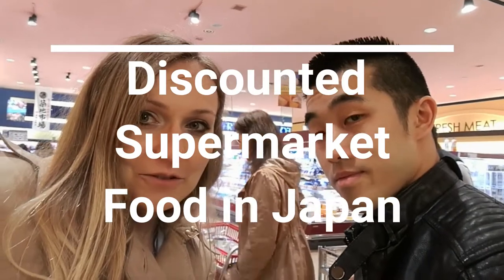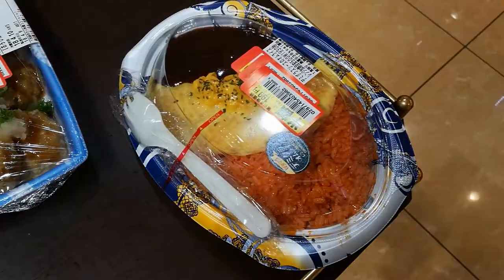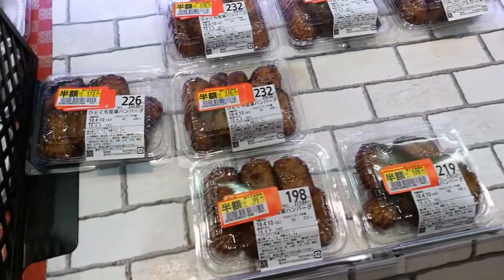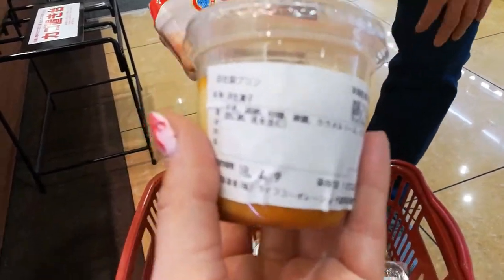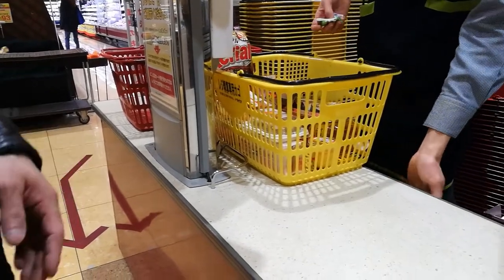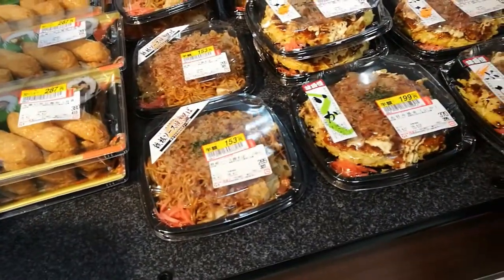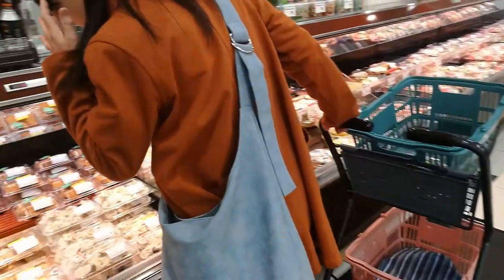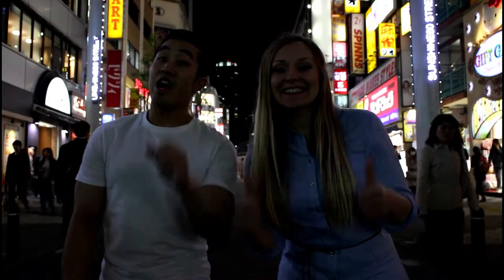🍣🥢INSIDE TOKYO SUPERMARKET 2020 🛒Late Night Sustainable Food Shopping In Japan 🍤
Japan has a reputation for being very expensive so we did a Japan supermarket tour and checked Japanese supermarkets and Japanese prices! There are ways around this which can make visiting Japan a lot more wallet friendly!

When you're travelling, food is a really important aspect for most people and fortunately, the food quality in many supermarkets here in Japan are of very high standard, so sometimes we even prefer eating at lunch or dinner at supermarkets.

The fresh food that are reduced will usually be discounted later in the evening, it really depends on the supermarket. This makes it a perfect cheap dinner or cheap lunch if you want to save it for the next day.

In this video, we will give you a tour of the reduced item sections of two supermarkets in Japan. The first one, is Life supermarket which is a large chain and can be found in many big cities such as: Tokyo, Osaka & Kyoto. The second one is called Ogino, we have only come across this supermarket when we stayed around Mount Fuji, nonetheless, it was massive and had great discounts.